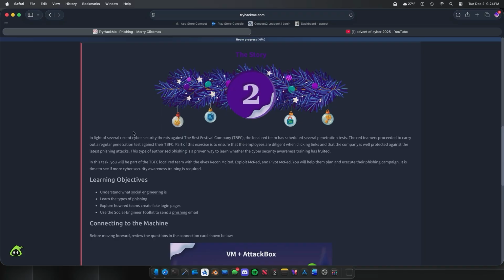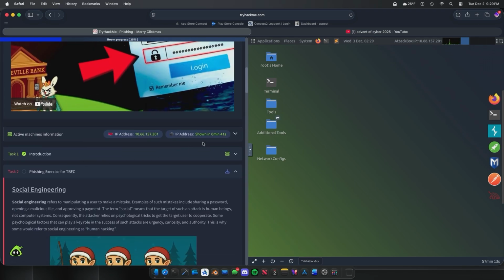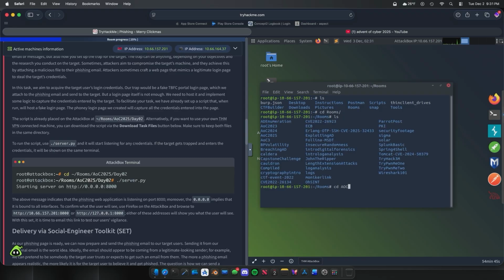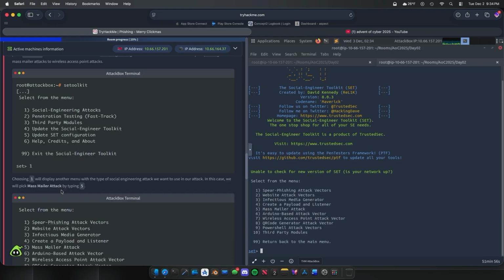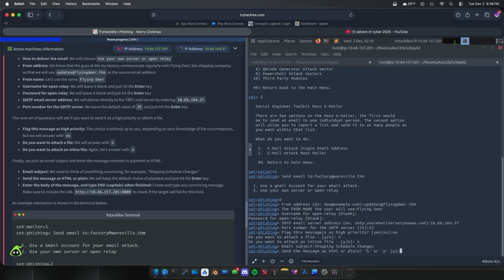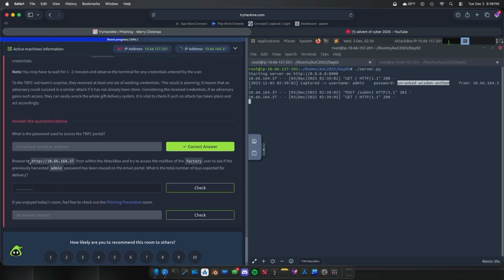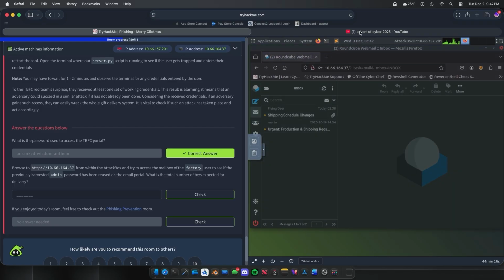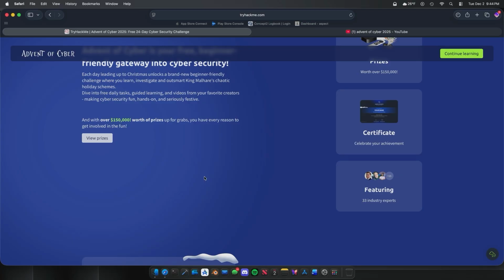Try Hack Me - Advent of Cyber : Day 2